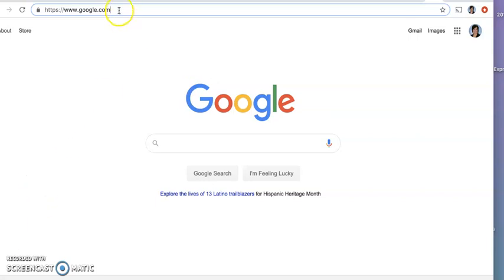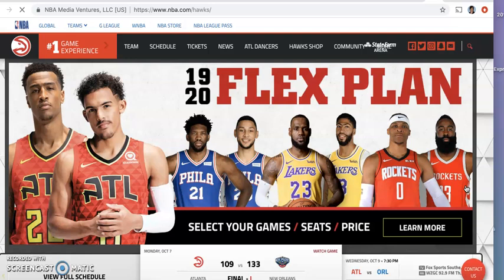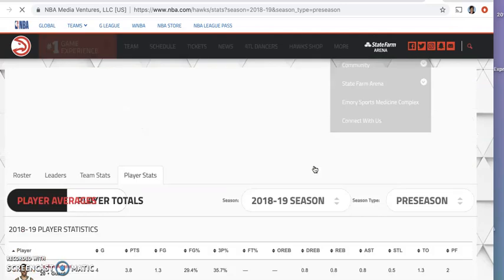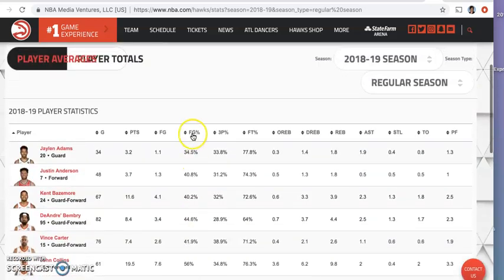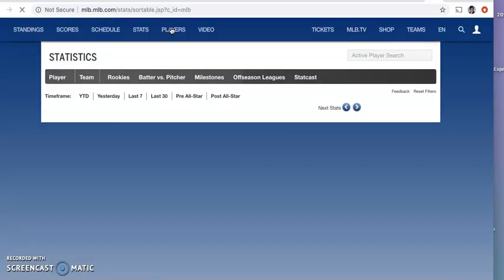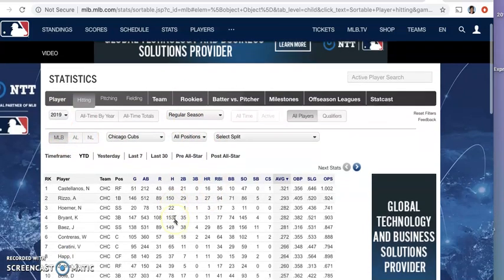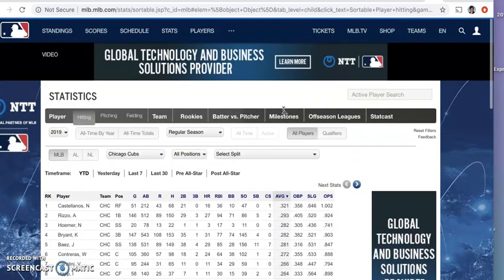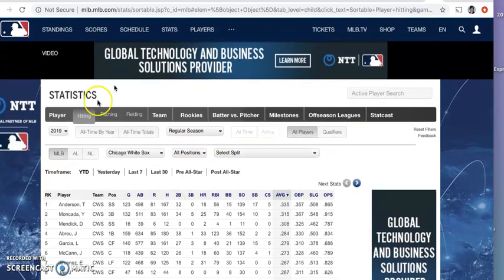Statistics Project Research